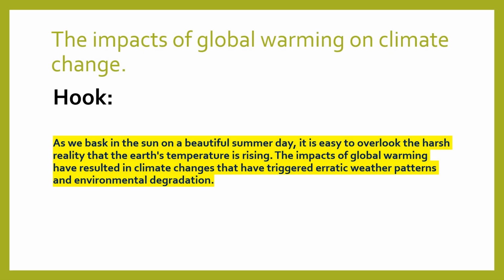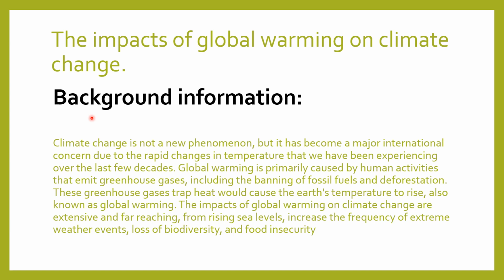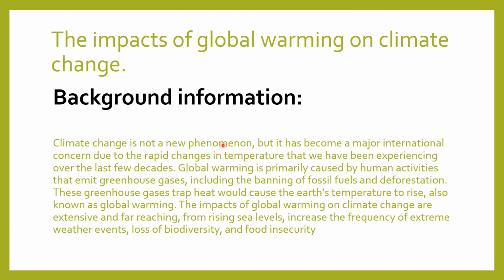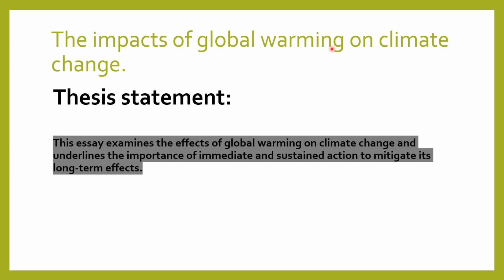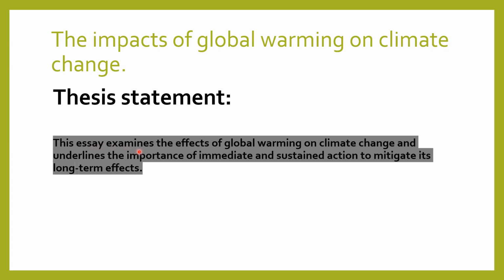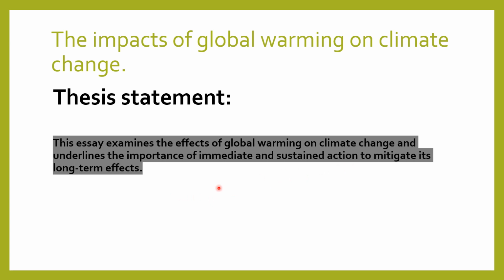Introduction of an Essay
This video explains components that makes the introduction. We have discussed the Hook, Background, and a Thesis statement.